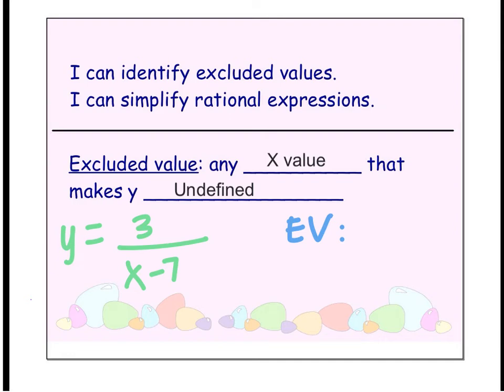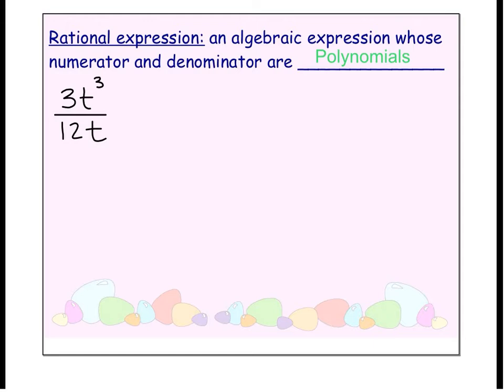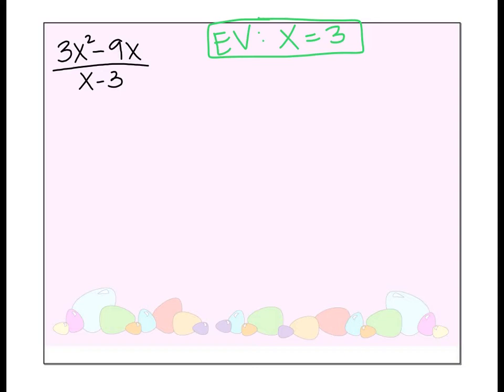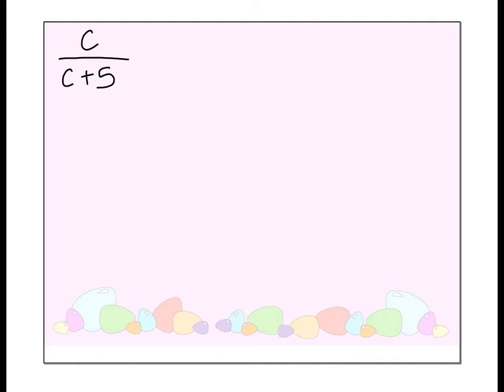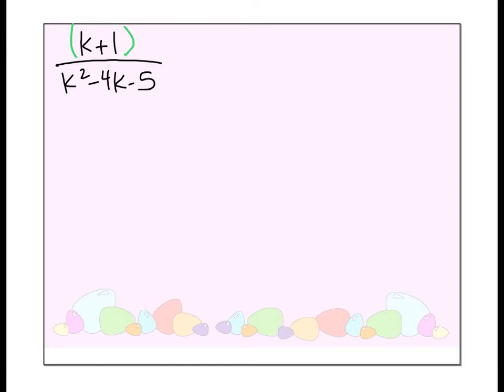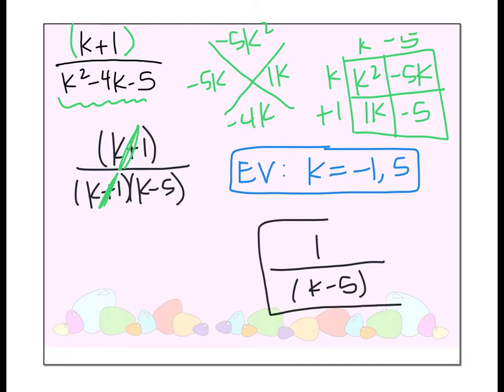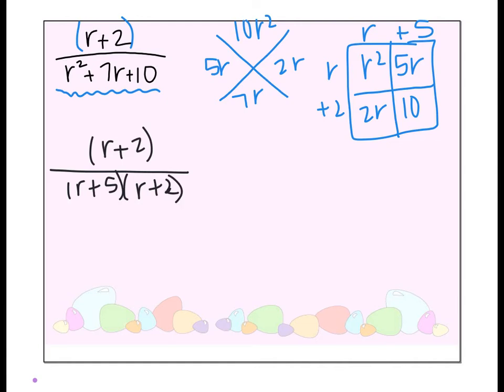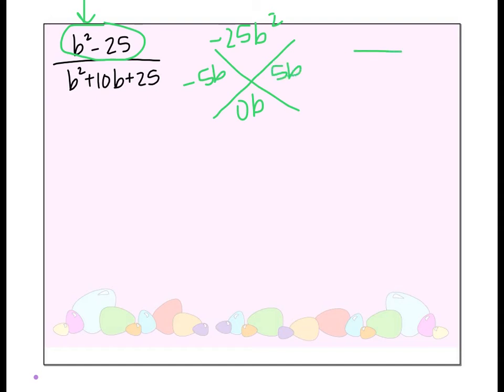simplifying rational expressions